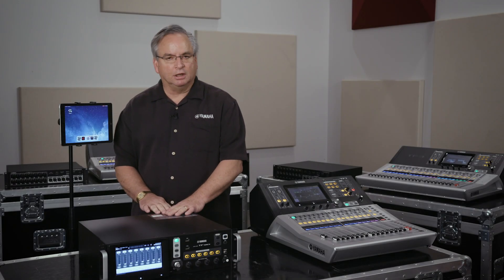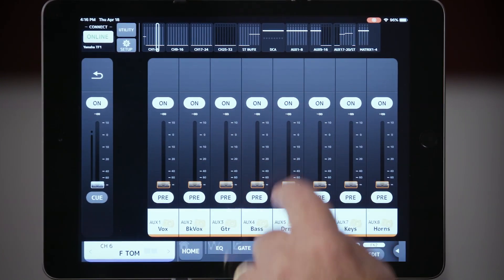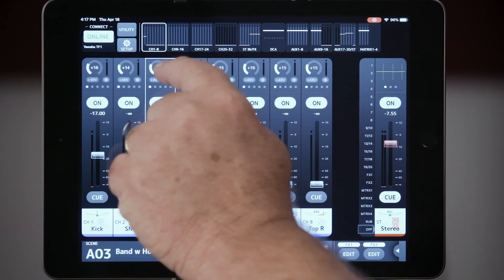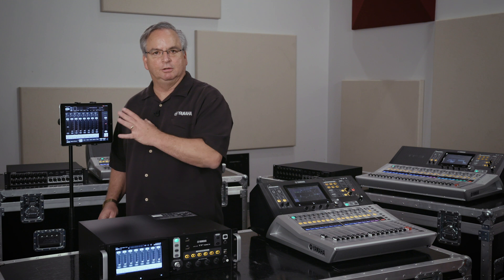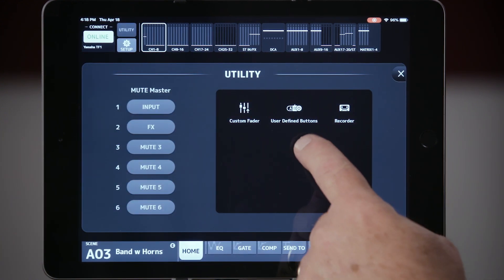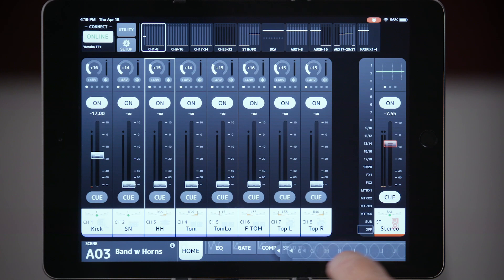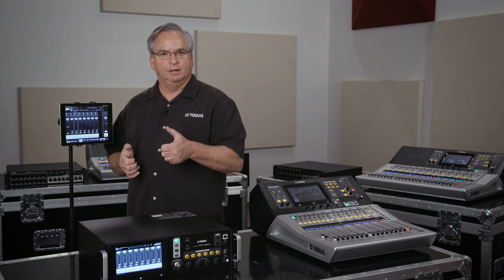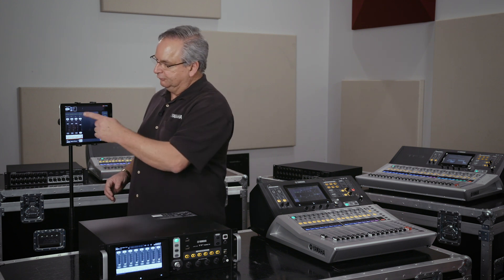TF V4 iPad Stagemix Update - Yamaha TF QuickTip ep50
In this Quick Tip, John explains the new features added to the StageMix 4.0 app for the iPad to control the TF.

John Schauer, Yamaha MI Pro Audio Product Manager, hosts the TF QuickTips video series.